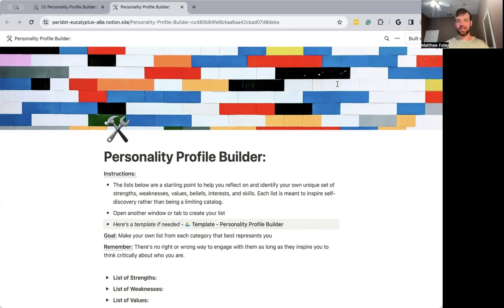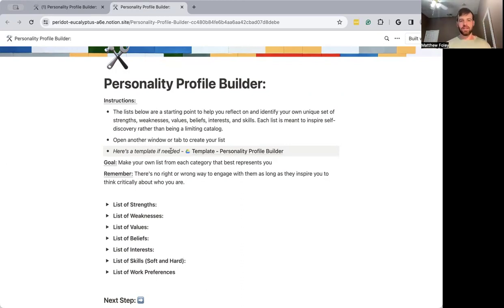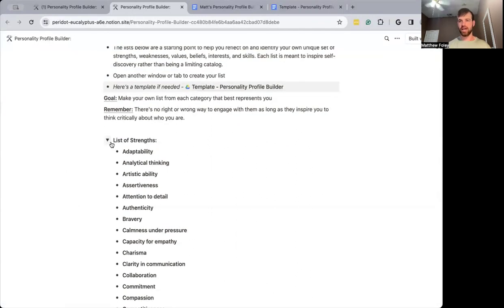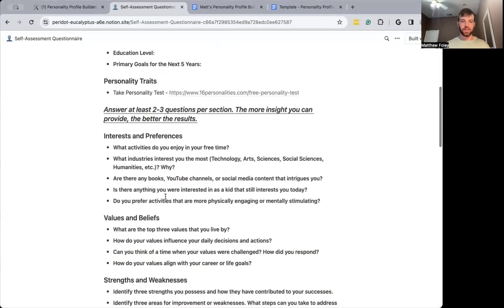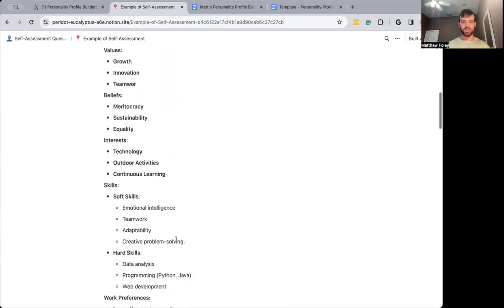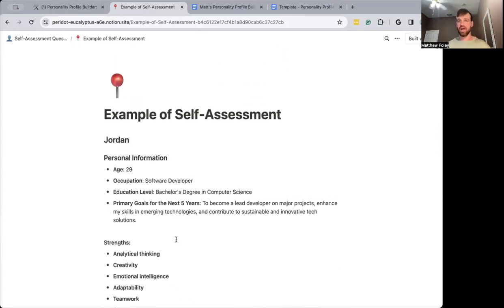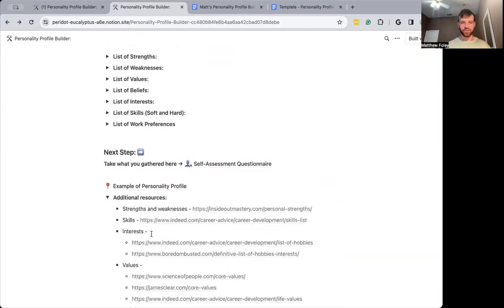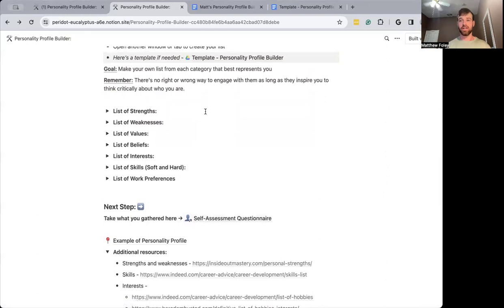Personality Profile Tutorial for Personal Development and Career Development